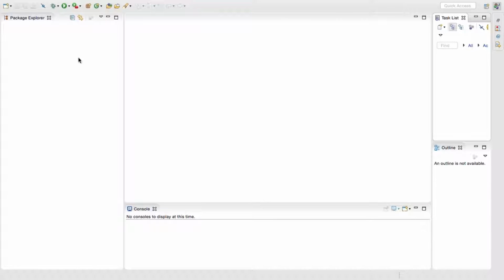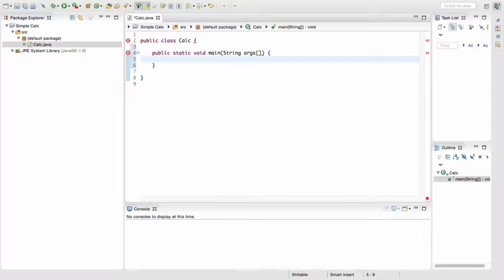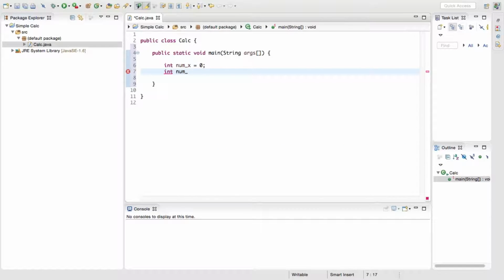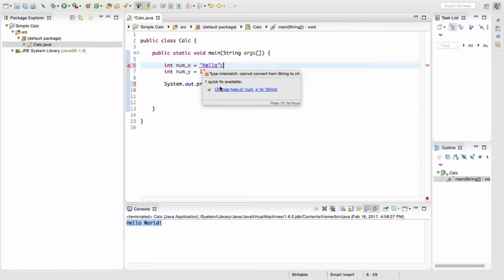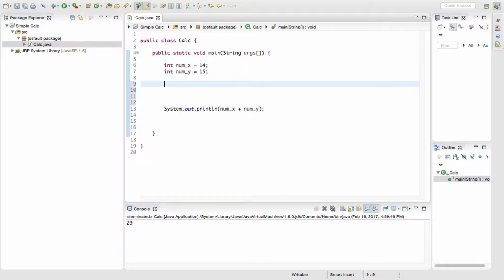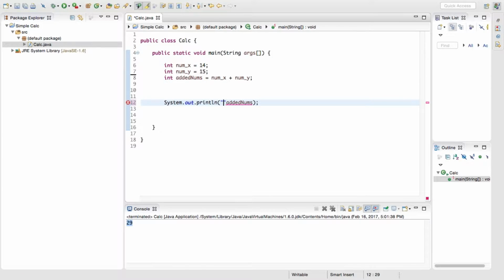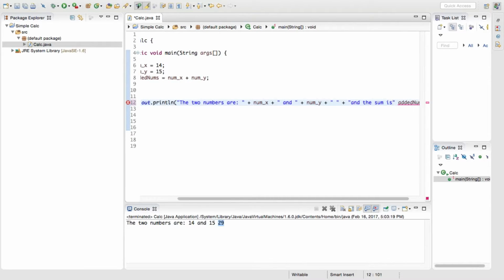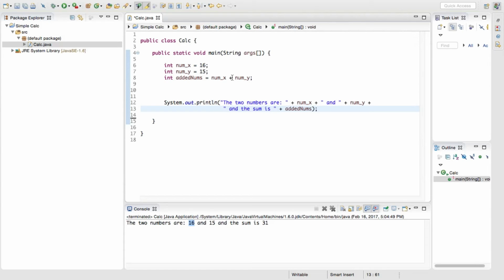Java Basics for Noobs Ep. 4: How to Create a Simple Calculator in Java! + Data Types!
In this episode, we will be creating a rather primitive, yet functional Java calculator!  Enjoy!

Music used for intro:
'Invincible' by Deaf Kev
▽ Follow DEAF KEV